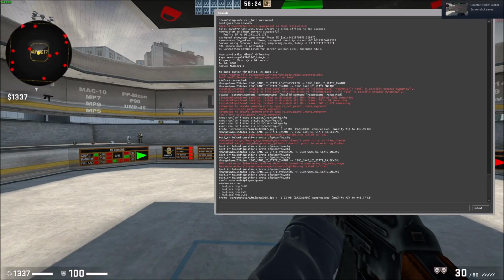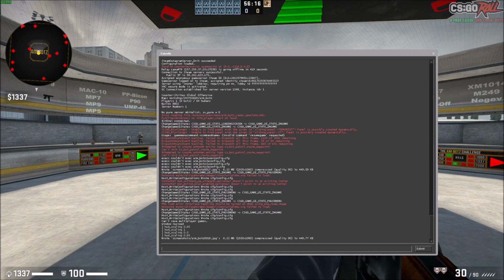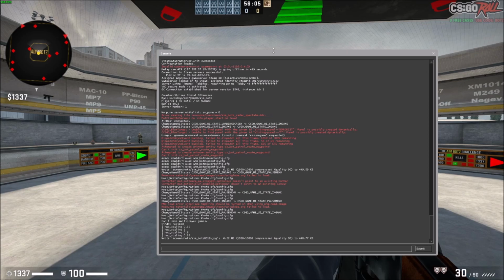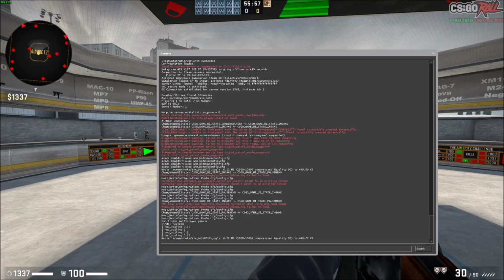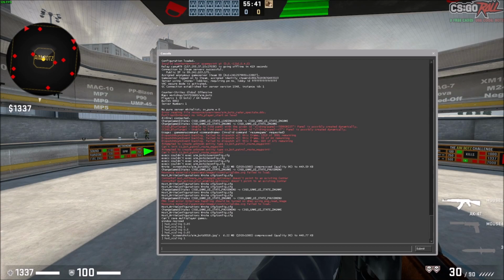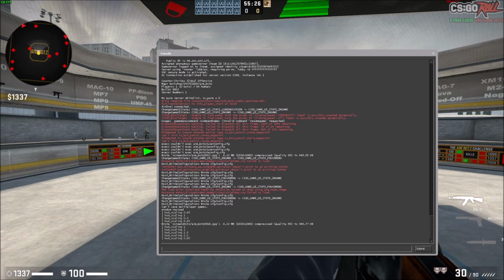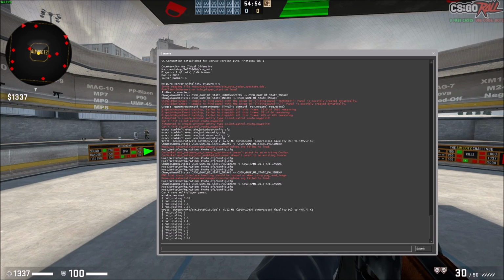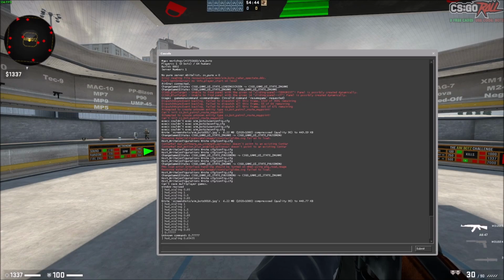How to Change the Size of Your HUD in CS:GO!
How to change the size of your HUD (Heads Up Display) in CS:GO!

Default scaling: hud_scaling 0.85
hud_scaling 1
hud_scaling 0.2222